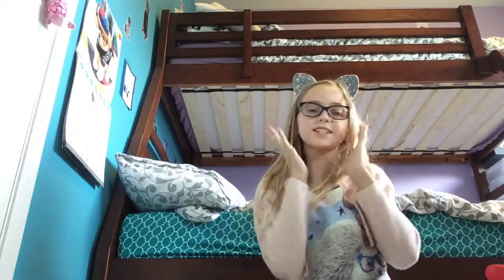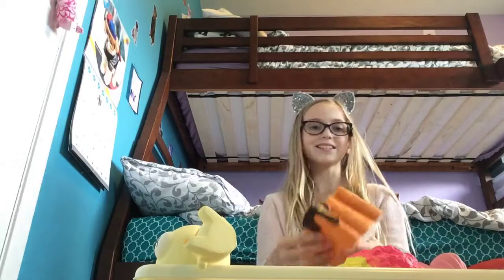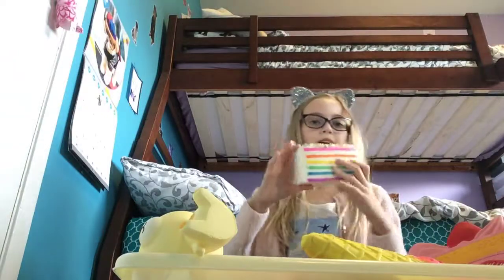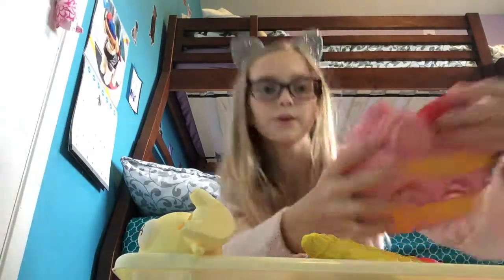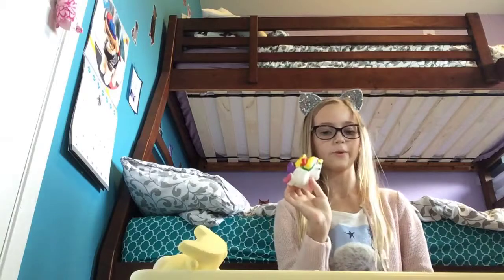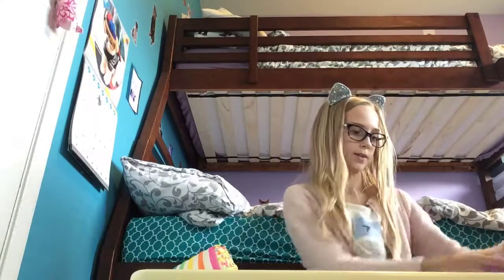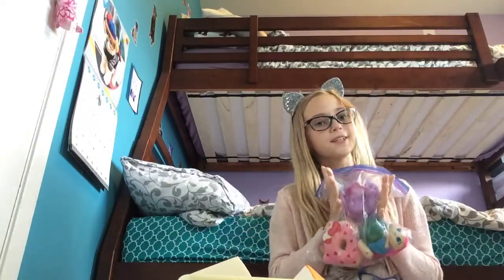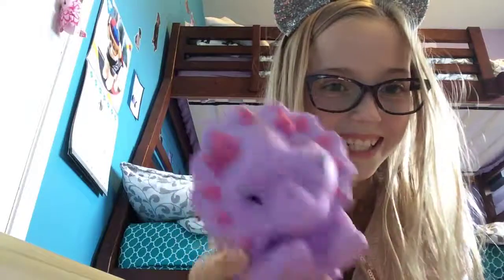Life as a squishy scammer (skit) sorry my recording crashed!